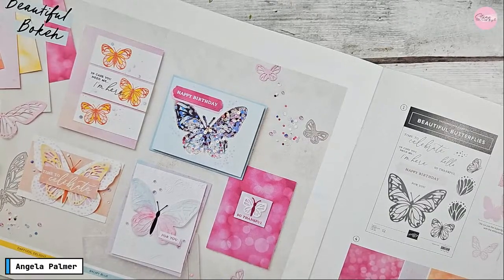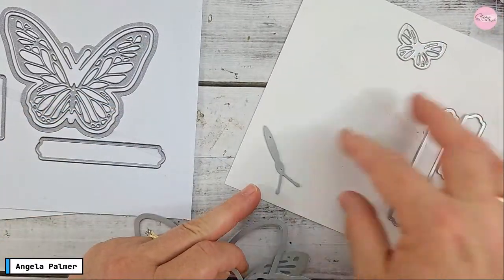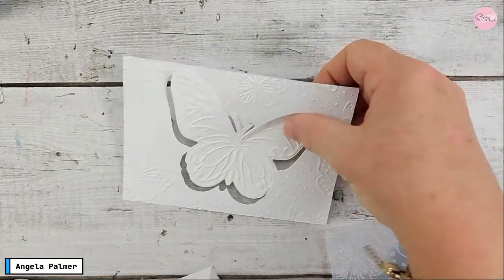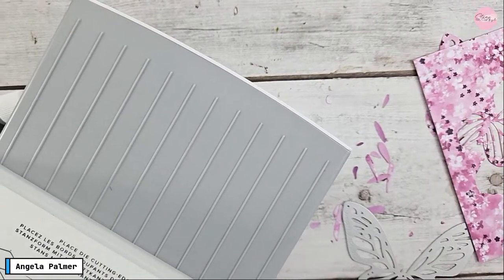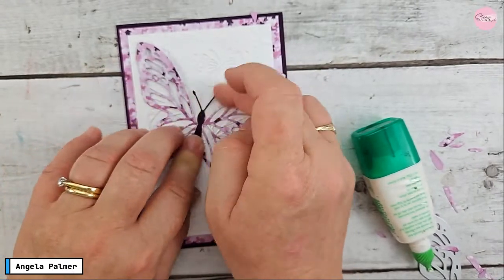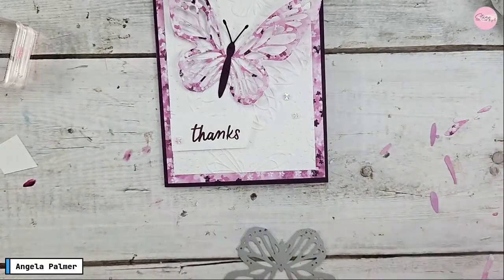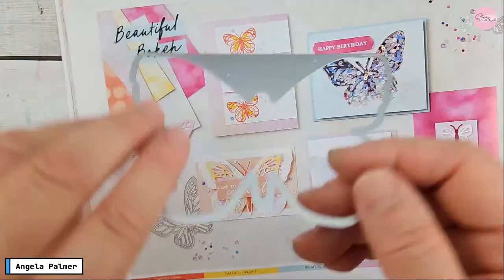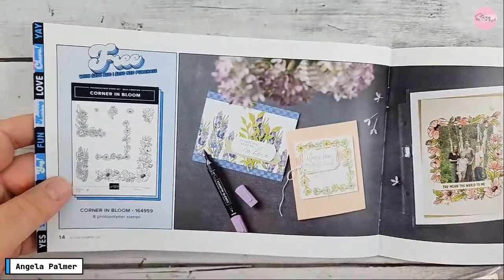BEAUTIFUL BUTTERFLIES - PART TWO - DIES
Last week I shared how to use the Beautiful Butterflies stamps.  Today I am showing you some ways to use the coordinating dies.   The Designer Series Paper in the background and for die-cut butterfly is from the Sale-A-Bration.  It is the Bloom Impressions DSP.